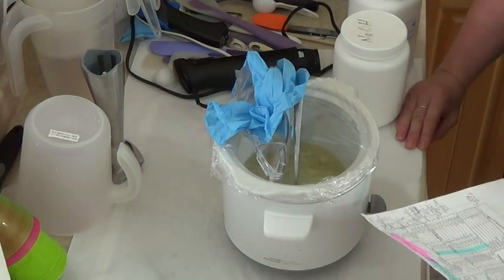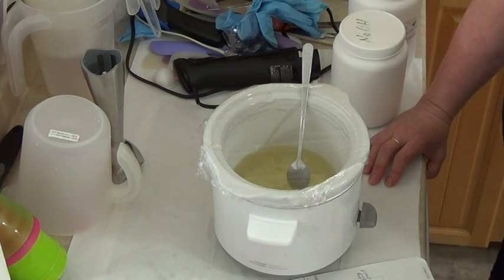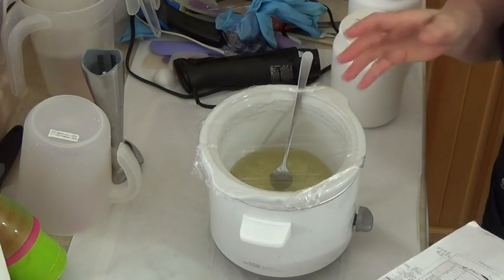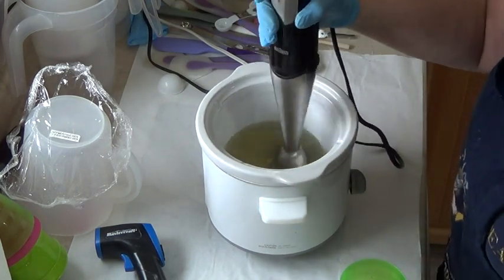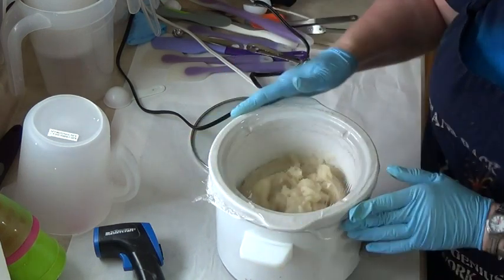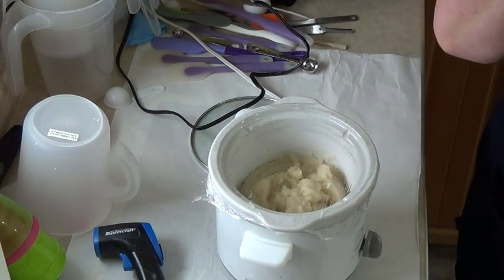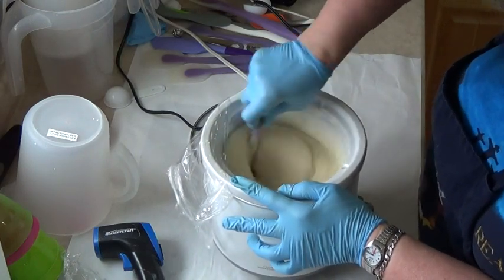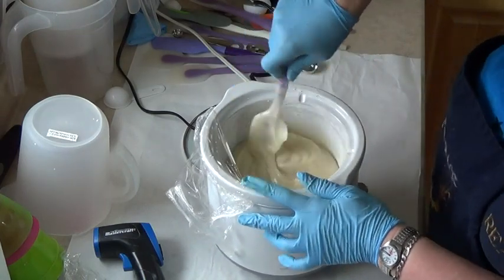Shalebrook Handcrafted Soap - Sweei Satsuma Shave Soap by Valerie Mosher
Sweet Satsuma Shave Soap by Valerie Mosher - ALWAYS make sure you put through a Soap Calculator before using!  I soaped this formula at 38% lye liquid and Super Fatted at 5% upfront and added 10% SF after the cook. Used Sodium Lactate at 6% of oils and I “did not” discount  this amount from my lye liquid. I added the Sodium Lactate after the cook and at room temperature. Also added 10% glycerin after the cook. This was a 1lb batch of soap, with “dual” lyes - 40% NAOH and 60% KOH.

Formula for 1lb batch:
Apricot Kernel Oil  -  7%
Crisco, new w/palm  -  2%
Kokum Butter  -  3%
Mango Seed Butter  -  3%
Shea Butter  -  10%
Stearic Acid  -  50%
Tallow, Beef  -  5%
Lye Liquid amount (at 38%)  =  6.25oz (I rounded this up)
Sodium Hydroxide at 40% (lye – NaOH)  =  0.85 oz
Potassium Hydroxide at 60% (lye-KOH, 90% pure)  =  1.95 oz

Total lye liquid = 6.25 oz *** I used for the lye 3oz of distilled water and 1oz of Aloe Vera Juice.
I also added 1.25oz of sugar free coconut milk, and 1oz of Hemp Milk (warm) after the cook (the milks were discounted from the lye liquid amount).
10% more Super Fat after cook = I used Apricot Kernel Oil, Hemp Oil, Borage Oil, Sea Buckthorn Oil Meadowfoam Oil & Shea Butter (you can use what you like or SF all of it up front or all after the cook)
1 Tbsp white sugar mixed with 1 tbsp ACV, dissolved and added hot after the cook
2 tsp honey, and 1 tsp lanolin, with 1 tsp AVJ and added warm after the cook
1 Tbsp Plain Greek Yogurt (cold or room temperature) added after cook
6%Sodium lactate of total amount of oils added at room temp. after cook.
10% glycerin add after cook.
½ - 1tsp Vitamin E Oil

Feel free to use and sell your soap, but please do not sell the “formula”  Hope you enjoy!